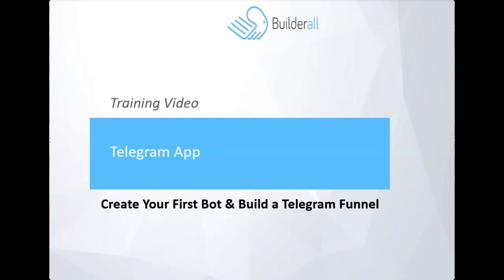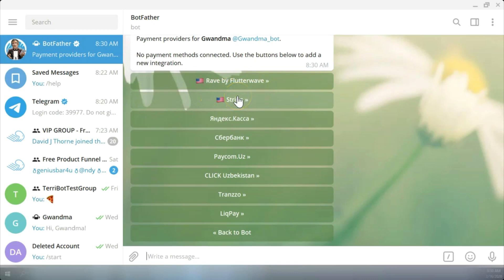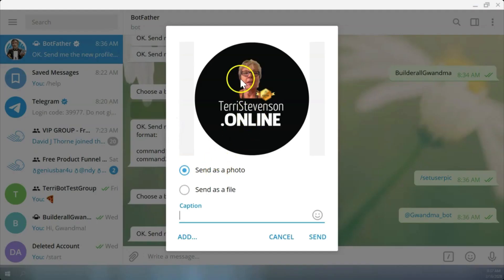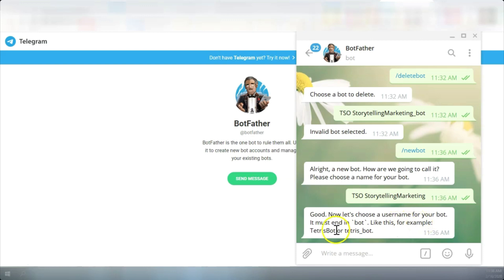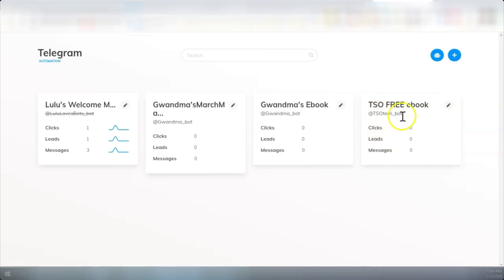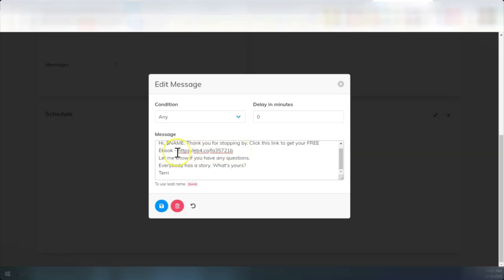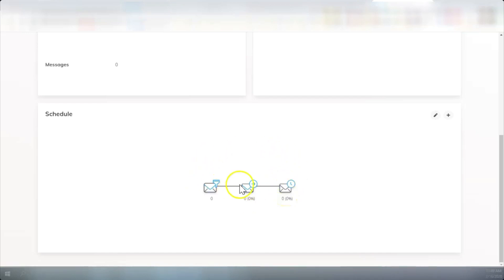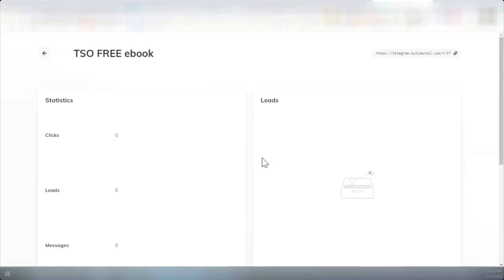Telegram - Create Your First Bot and Build a Funnel